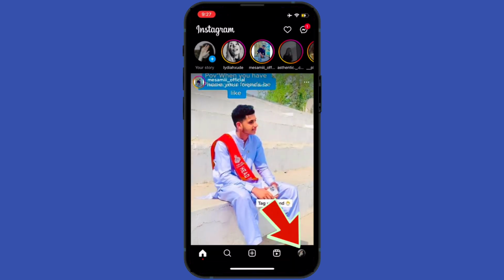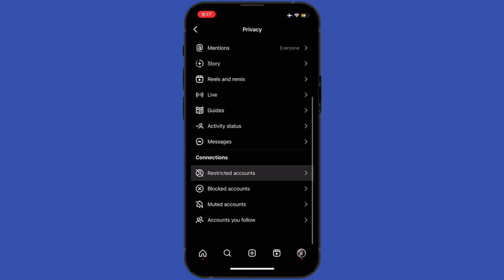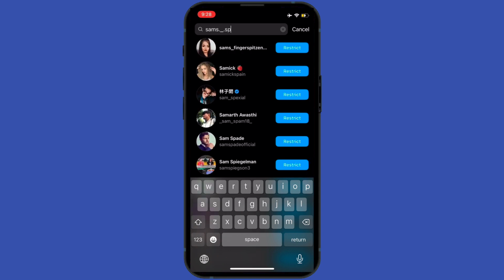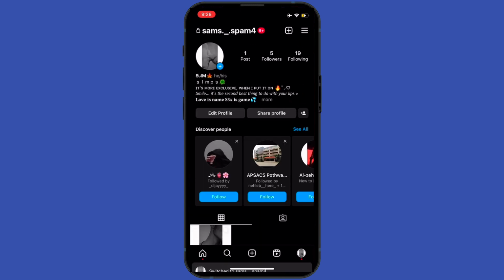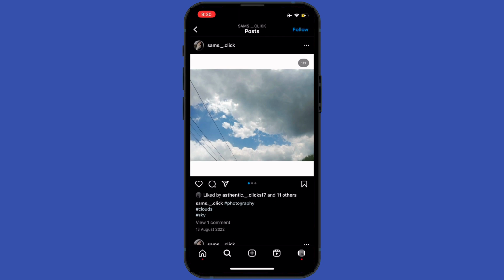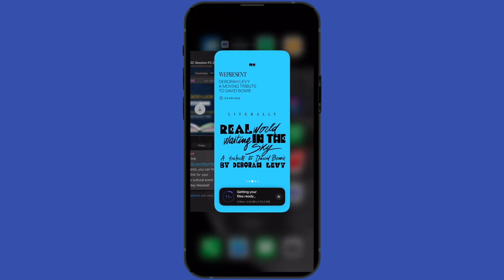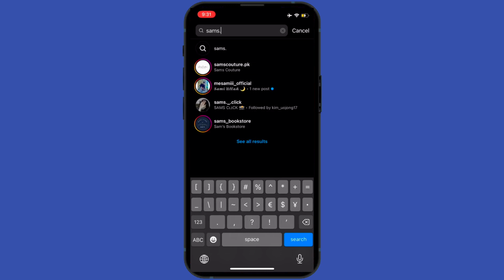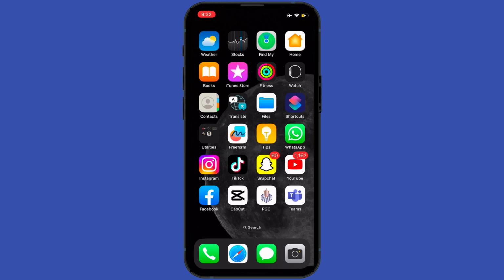How To Know If Someone Restricted You On Instagram 2023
In this video I'll show you how to know if someone restricted you on Instagram. The method is very simple and clearly described in the video. Follow all of the steps & know if someone restricted you on Instagram

Love y’all!❤️